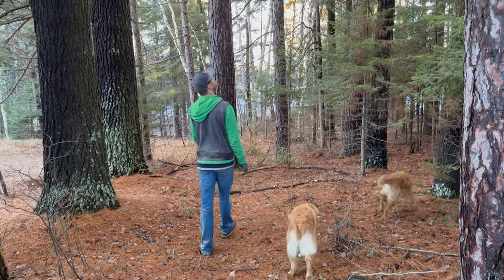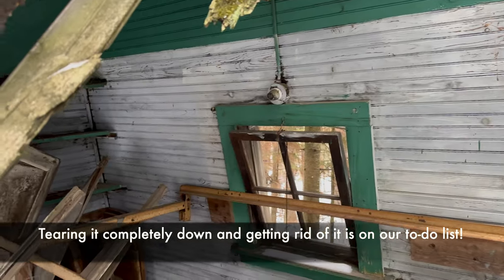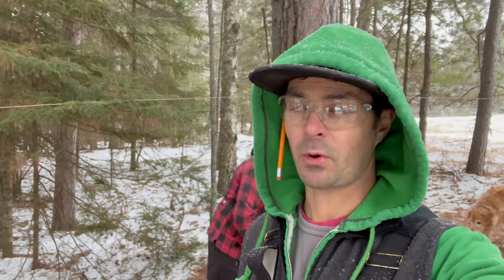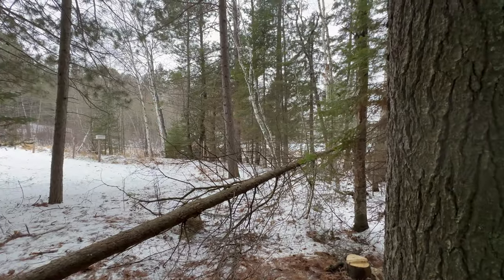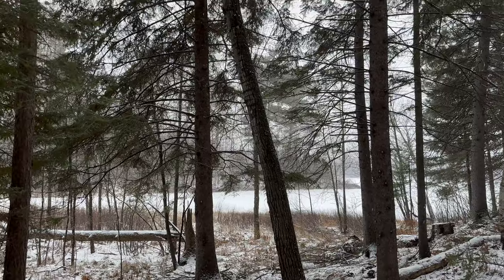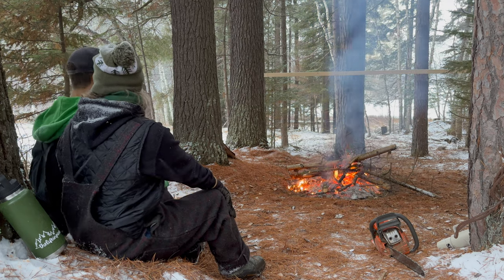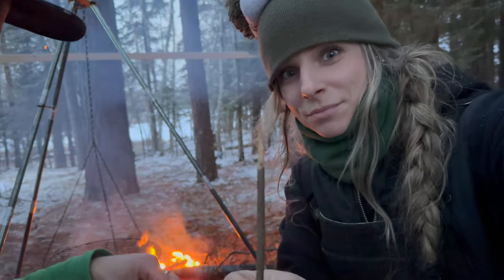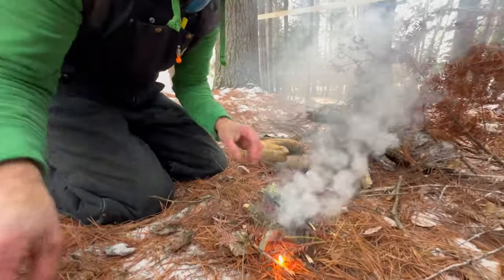Treehouse Tent Site: Clearing the Land and Measurements! | Ep: 2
Now that we've had some practice with the chainsaw mill, we headed over to the tent house site to take some measurements and clear the land a bit. There were several dead trees and underbrush that needed to go. When we tell you this winter has been incredible...  we truly mean it. We didn't think we'd get this project started until spring. But the mild winter has allowed us to work outside, being completely encapsulated in Gods wondrous beauty. The snow, the trees, the still. We were humbled and even had to stop a couple of times to take it all in. Now that we've got our true measurements and a good canvas to work with,  we're right back to work. We cant wait to get this tent house up in the pines.

Lauras *FAMOUS* Chocolate Chip Cookies
Cream together:
2/3 Cup Shortening
2/3 Cup Softened Butter
1 Cup Sugar
1 Cup Brown Sugar
ADD To Creamed Mix:
2 Eggs
2 Teaspoons Vanilla
In a separate bowl mix together
Just under 3 cups Flour
1 teaspoon baking soda
2/4 teaspoon salt
Mix with batter, Add desired amount of chocolate chips

Follow along with real time updates and day to day life on

Amazon Wish List: